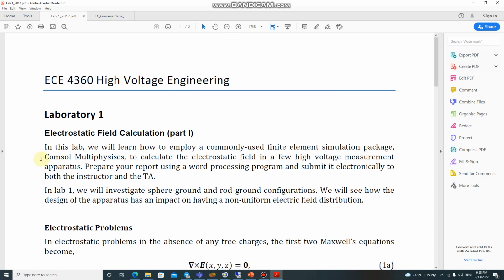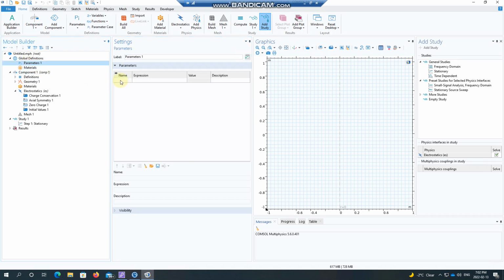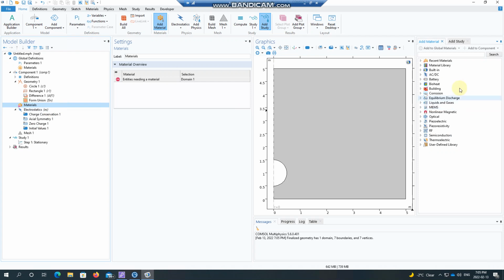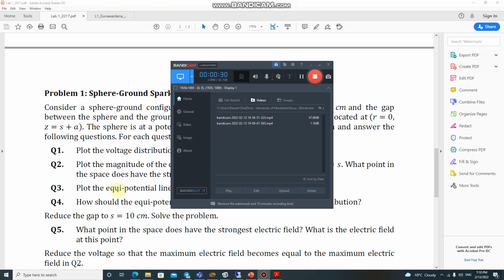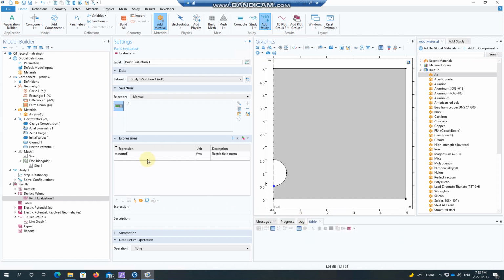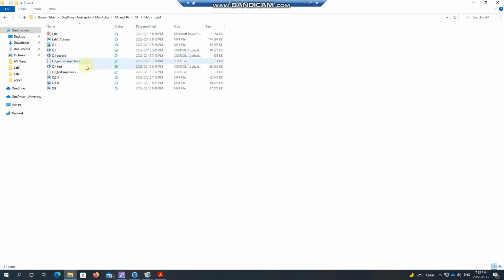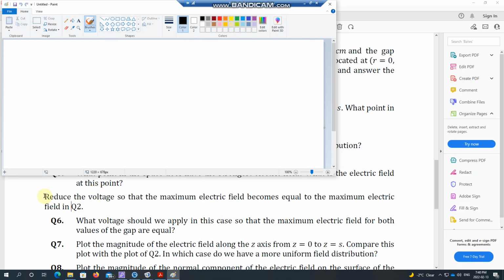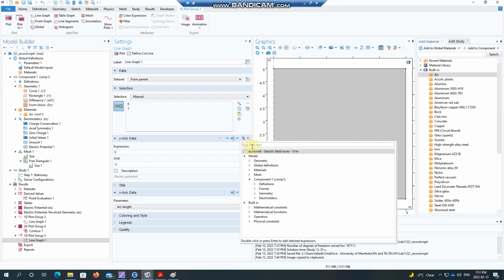Lab1_ECE-4360-High Voltage Engineering